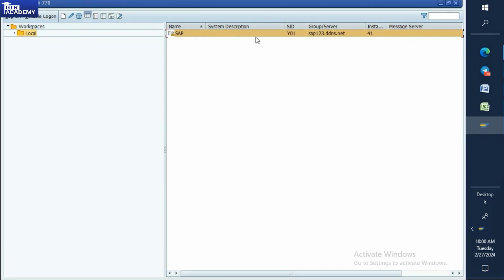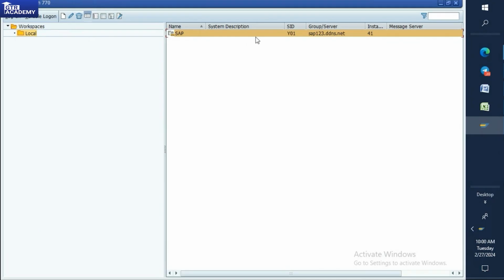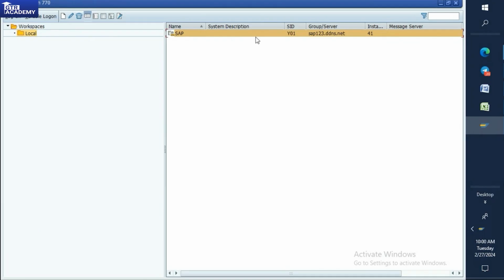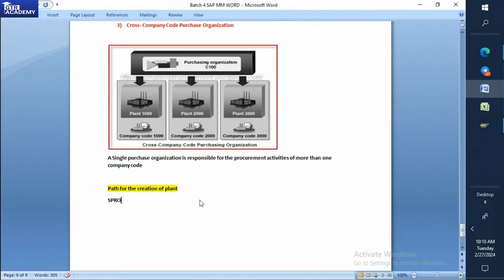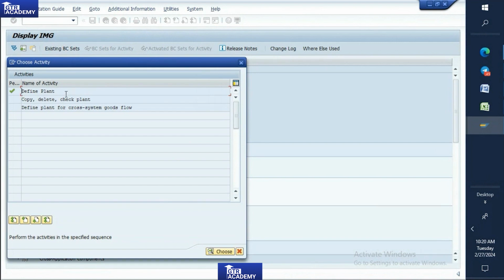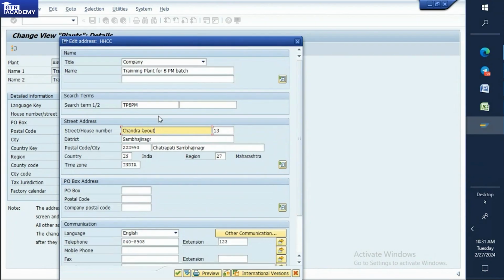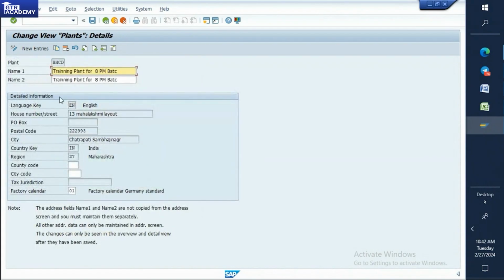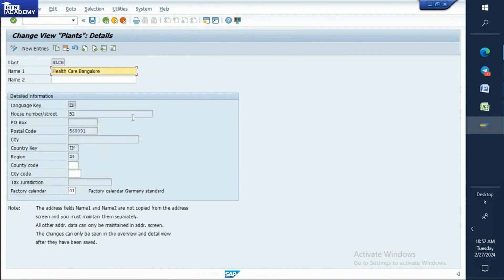Session 6 Mastering Enterprise Structure Configuration in SAP